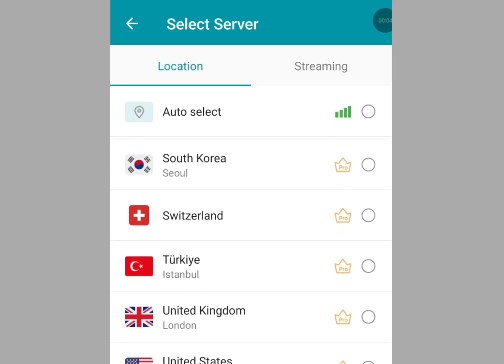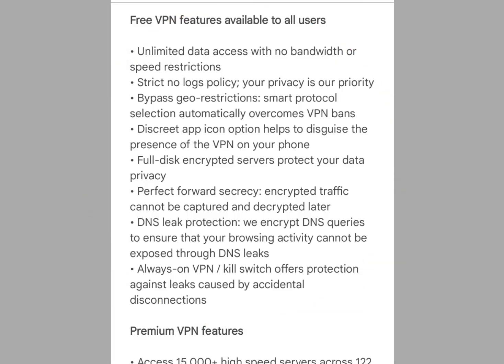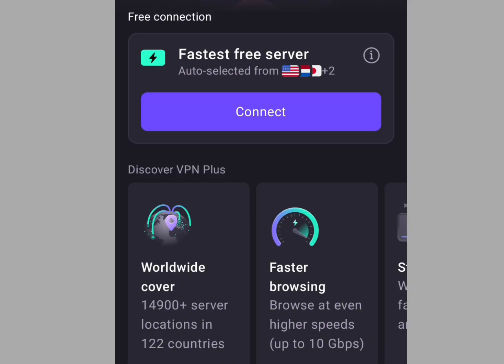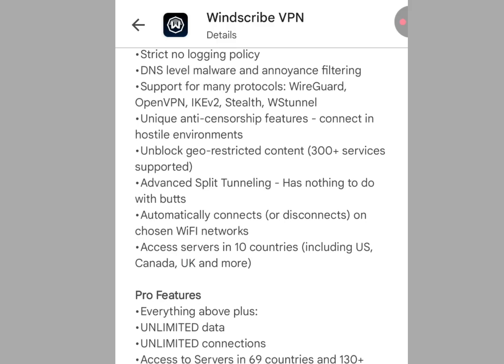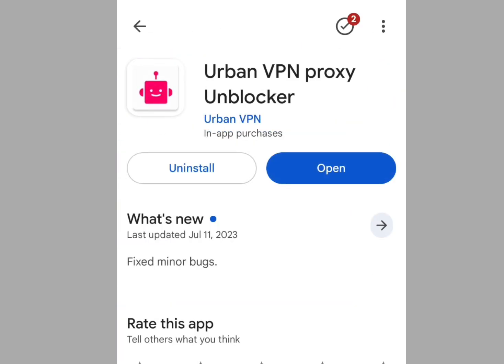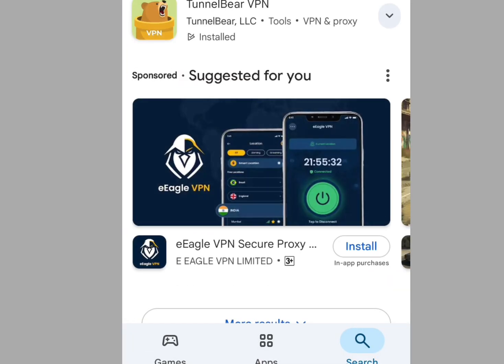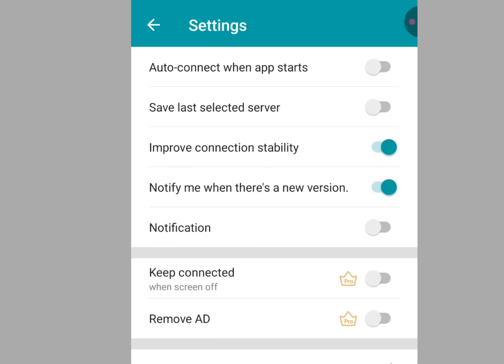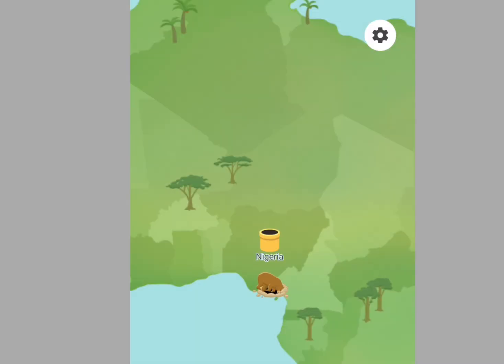5 Best VPN App For Android with premium features / Free VPN for Android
5 Best VPN App For Android with premium features / Free VPN for Android

In this video I will reveal Top 5 best free VPN that has premium features, have you been looking for a free VPN, then this video is for .